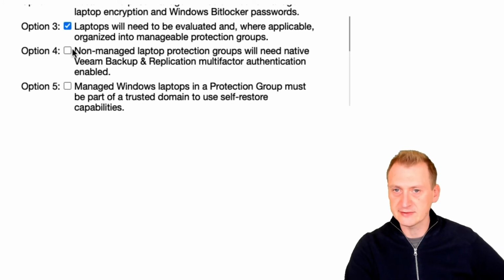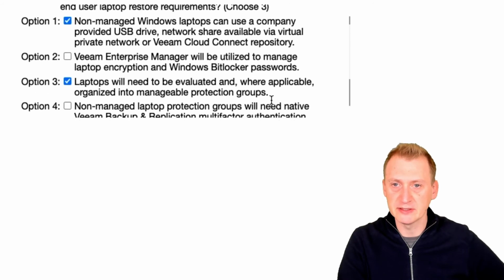Veeam Certified Architect - VMCA 2022 official practice exam: Question 32